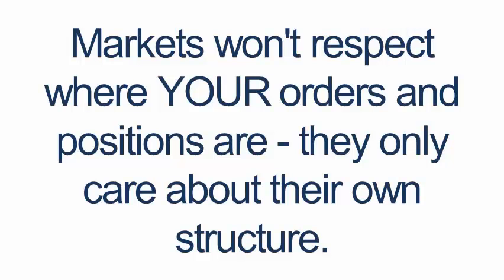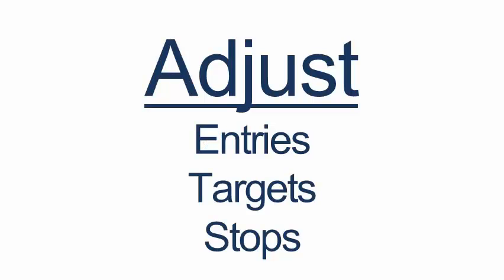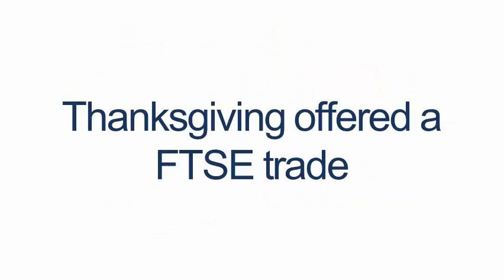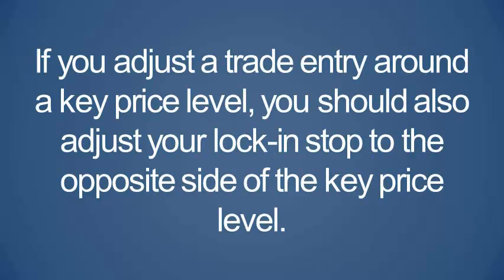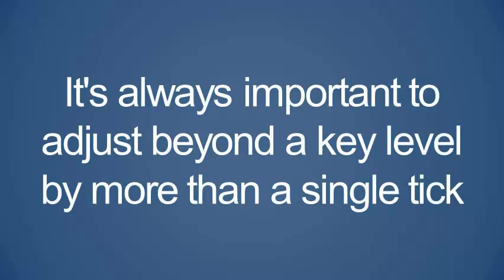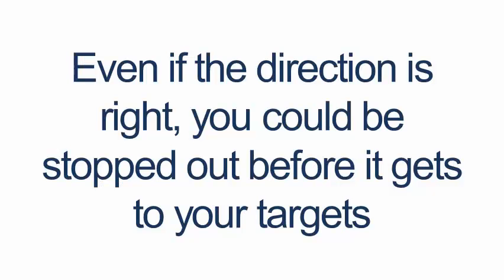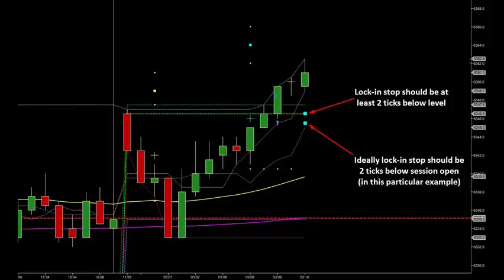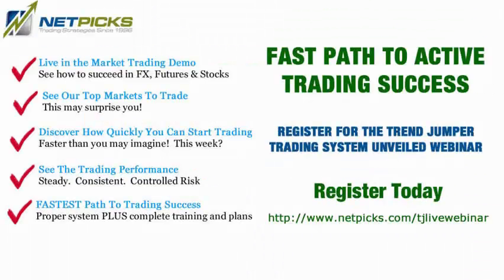Lesson in Getting Trade Management Right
- See Our Trading Systems In Action

The systems at Netpicks, for example Trend Jumper and Counter Punch, are designed to work well without having to do too much extra in terms of trade selection and trade management. They clearly define your entries, targets and stops for each trade.

However, there are always a few tricks that you can use to get the best out of your tools.

One excellent way to increase the efficiency of your system is by adjusting around market structure.

NetPicks Services are offered for educational and informational purposes only and should NOT be construed as a securities-related offer or solicitation or be relied upon as personalized investment advice. We are not financial advisors and cannot give personalized advice. There is a risk of loss in all trading, and you may lose some or all of your original investment. Results presented are not typical.